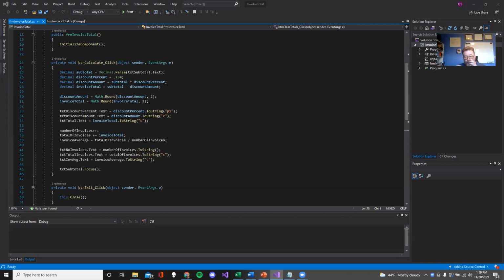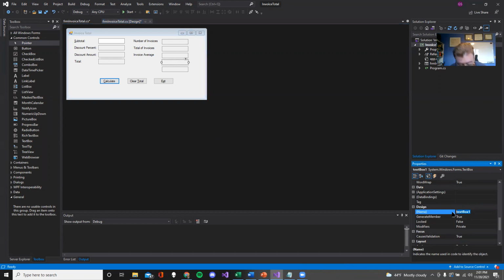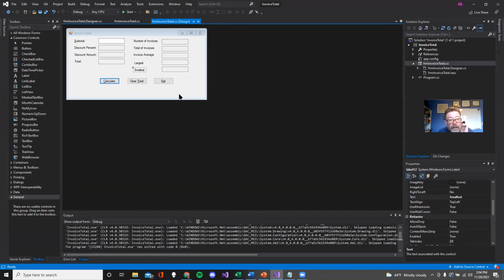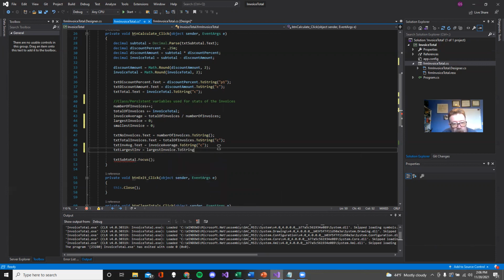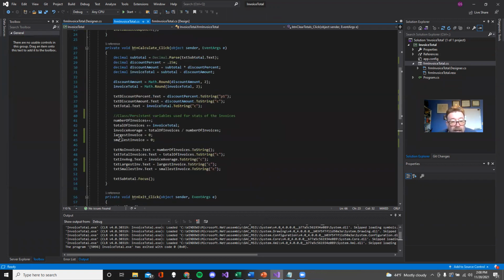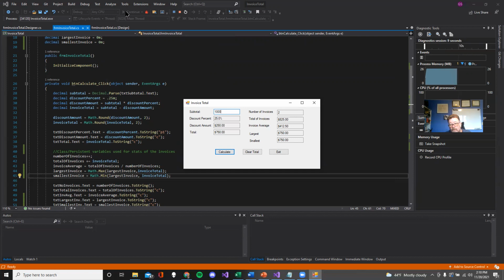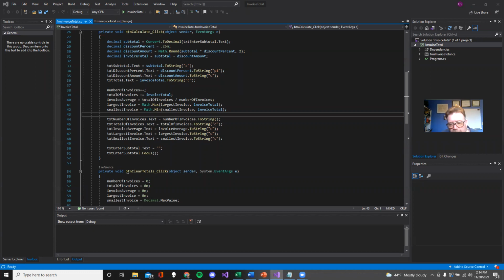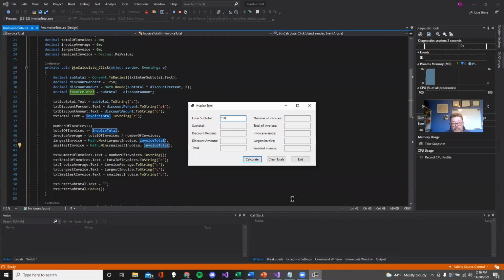murach's C# 7e Chapter 04 Exercise 4 2c Conclusion